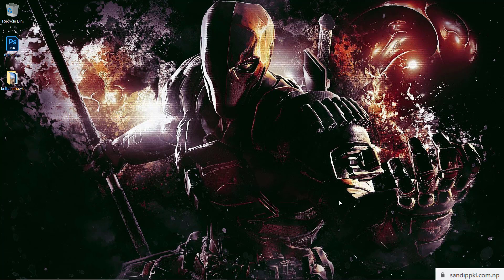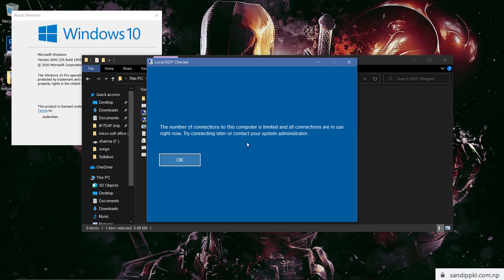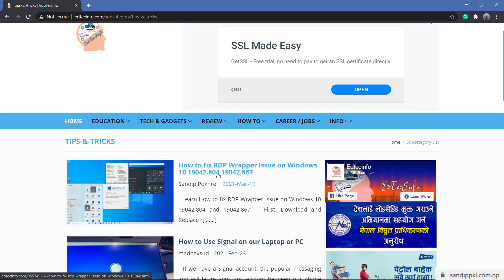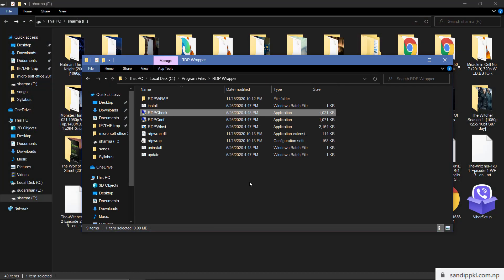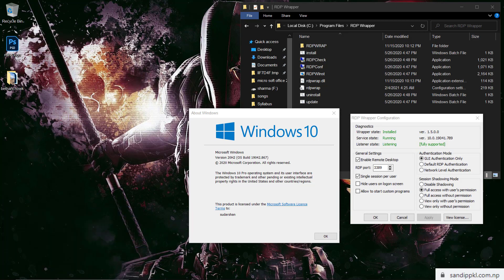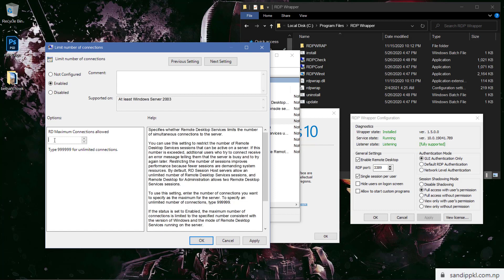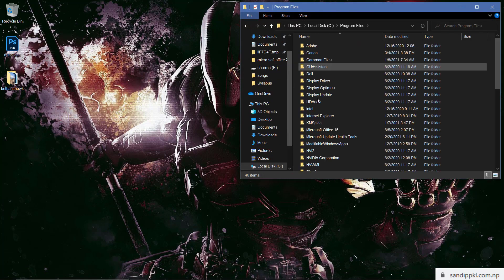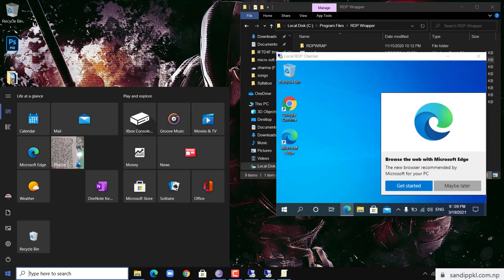How to Fix RDP Wrapper Issue on Windows 10 19042.804, 19042.867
Learn How to Fix RDP Wrapper Issue on Windows 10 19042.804, 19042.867